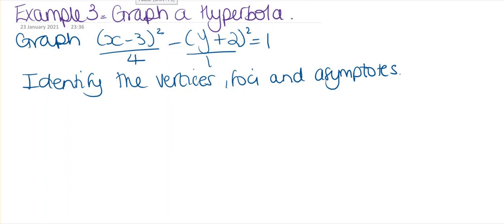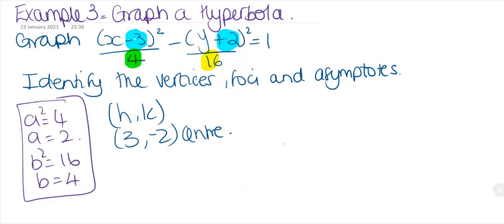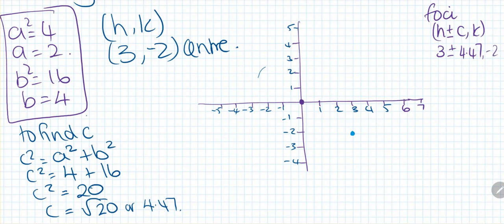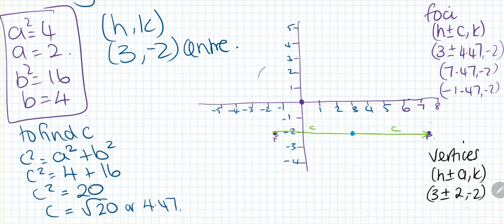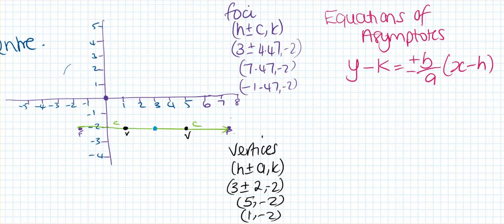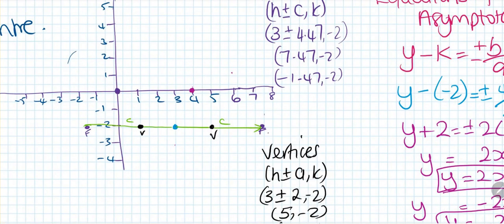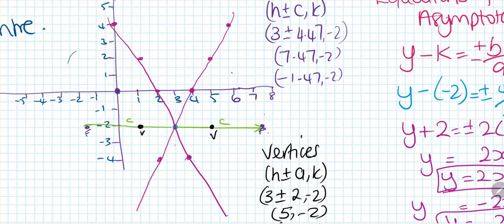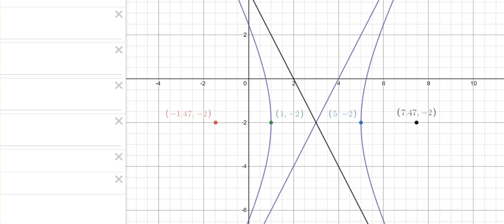Graph a hyperbola given the equation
An example of identifying the vertices, foci and asymptotes from an equation and then graphing the hyperbola